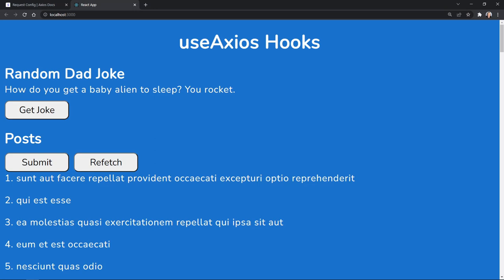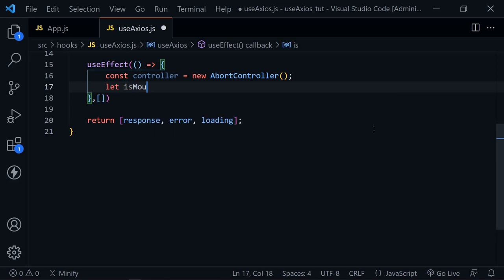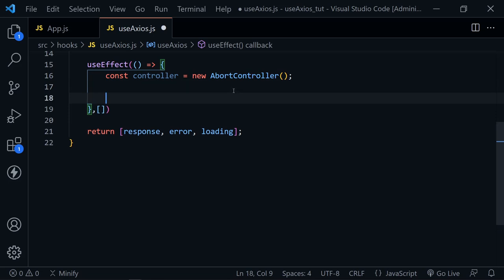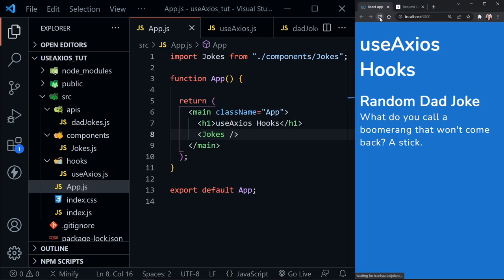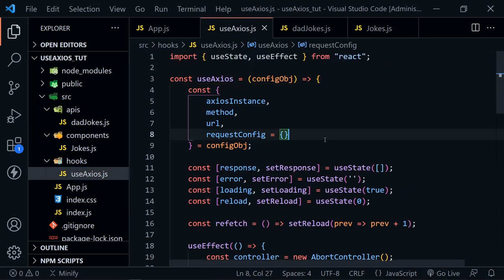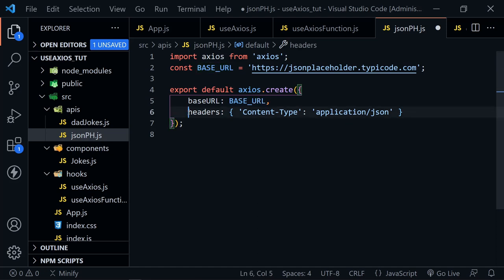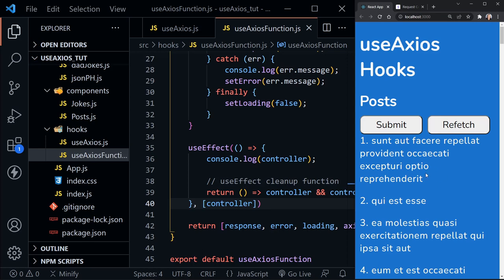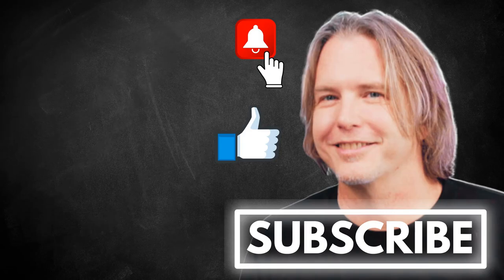Use Axios with React Hooks for Async-Await Requests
Learn how to use Axios with React hooks for async / await requests. In this tutorial, we will create two custom React hooks with Axios. These Axios hooks will return both data and functions to help complete all CRUD operations.

(00:00) Intro
(00:41) Welcome
(00:54) Install Axios
(01:38) useAxios hook
(03:14) Request Config
(04:02) useAxios continued
(05:23) AbortController - not isMounted
(06:19) useAxios completed
(09:33) Create an Axios instance
(11:00) Joke component
(16:25) Testing useAxios
(16:52) Add refetch to useAxios
(19:49) Testing refetch
(20:13) useAxios vs useAxiosFunction
(20:54) useAxiosFunction
(25:08) Create a 2nd Axios instance
(25:43) Posts component
(33:45) Quick debug
(34:41) Testing useAxiosFunction

Was this tutorial about creating custom React hooks with Axios helpful? If so, please share.